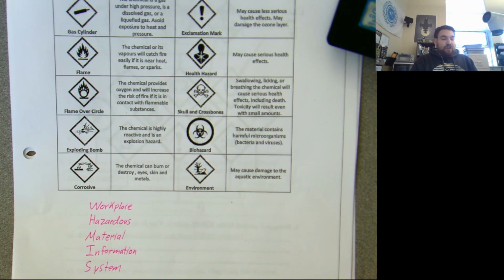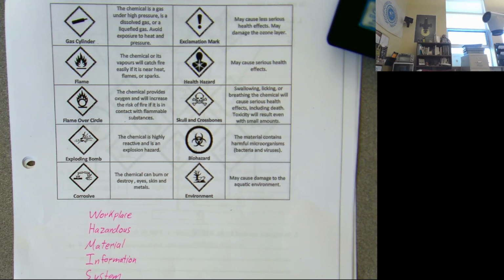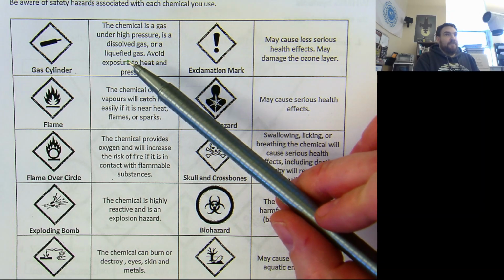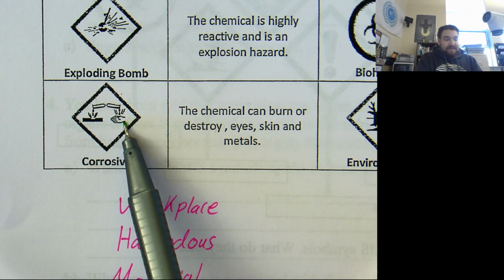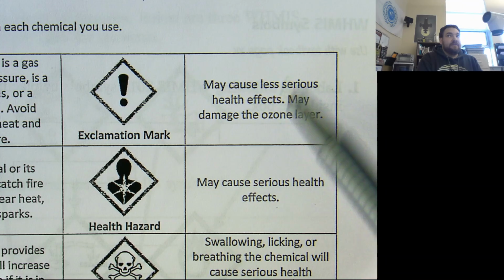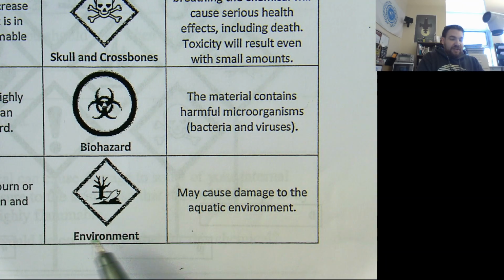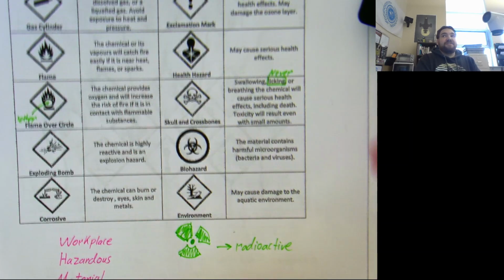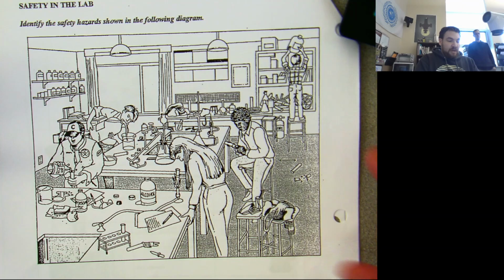2025 01 29 Block D